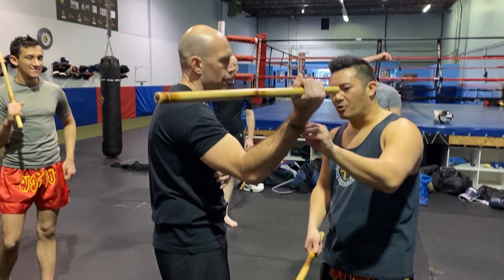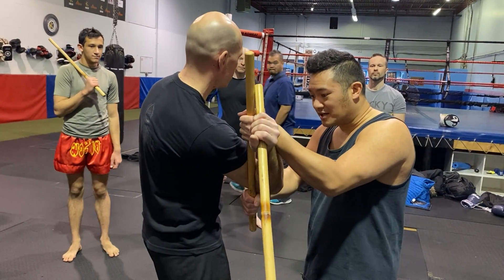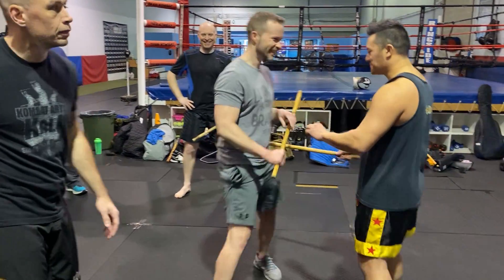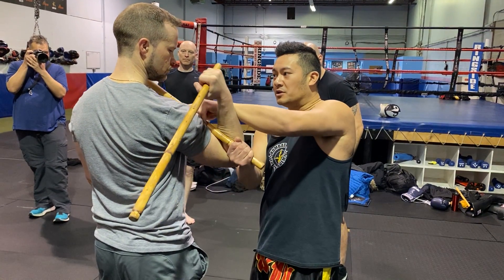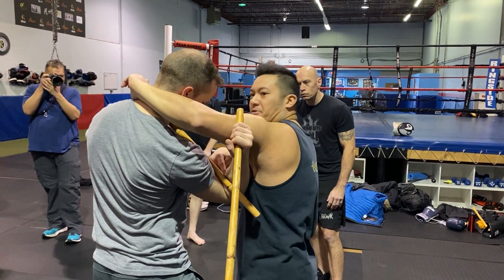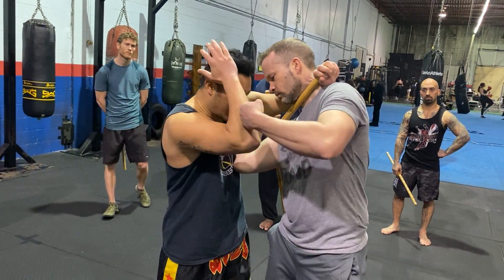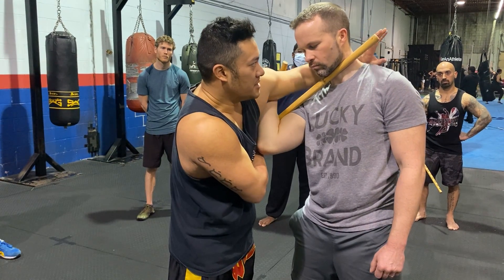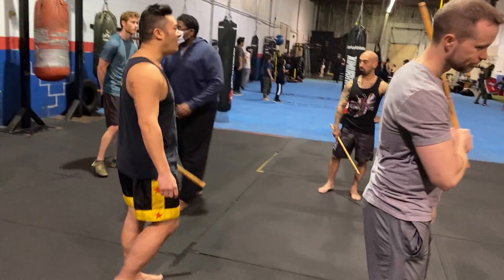Drill 05 220219 IMG 2791